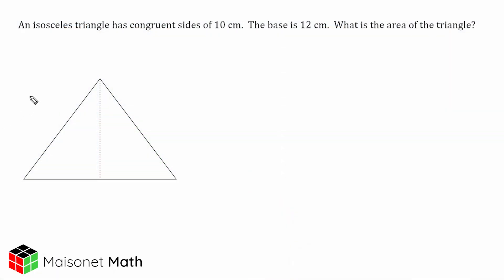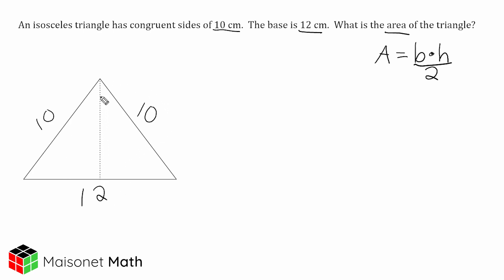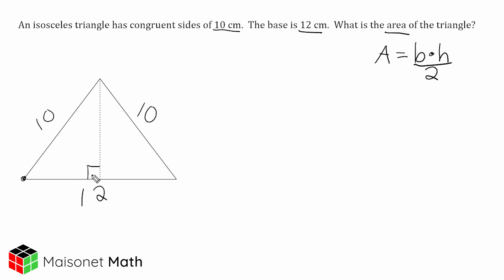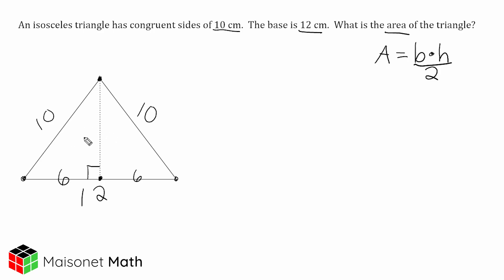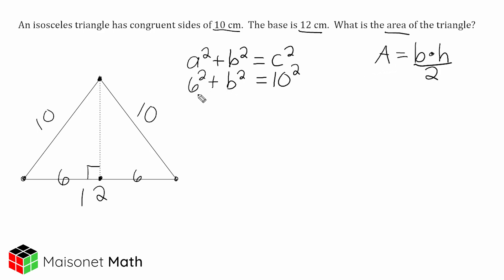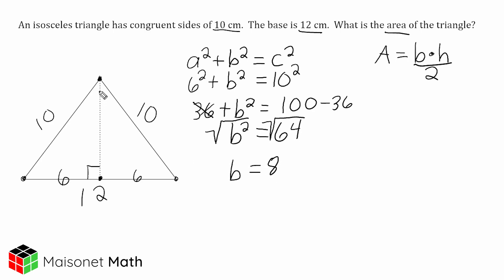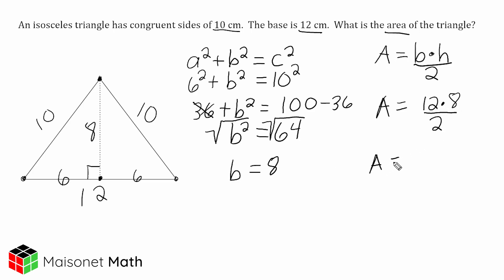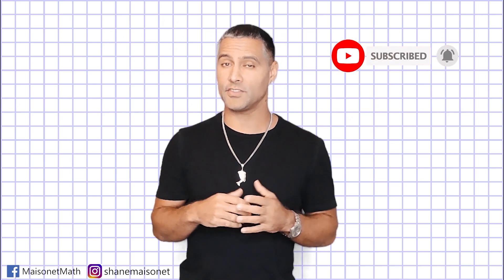Pythagorean Theorem - Find The Height Of An Isosceles Triangle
Watch and learn how to find the height of an isosceles triangle by using the Pythagorean Theorem.  To solve, you will need to find the length of a leg given the hypotenuse and the length of one leg.